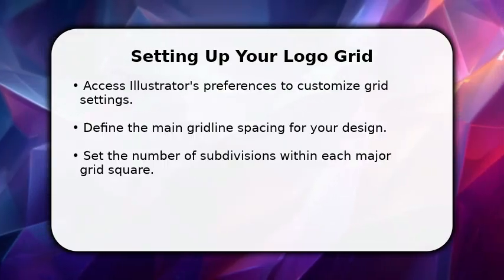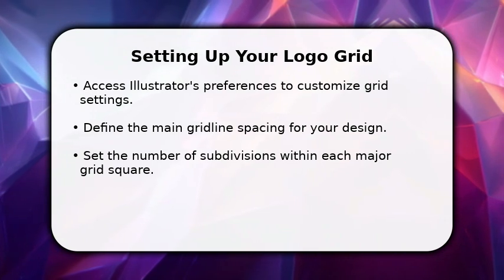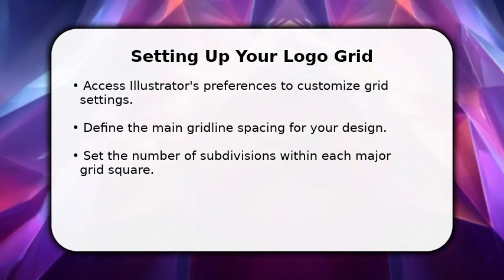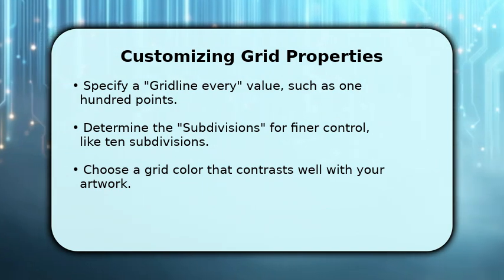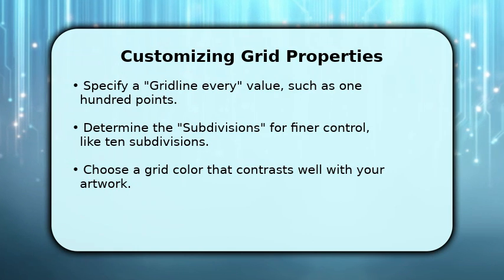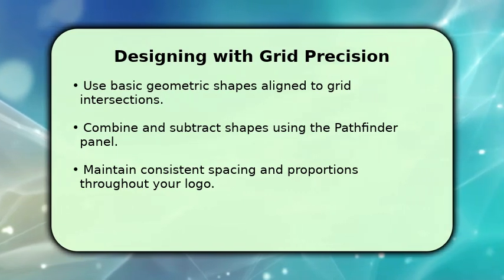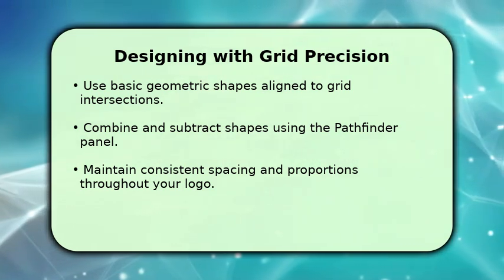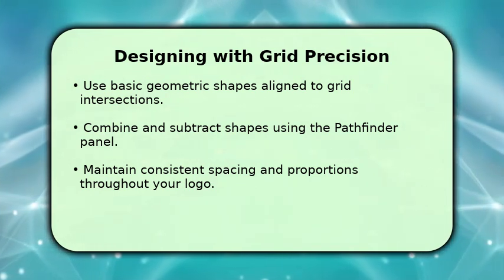How to Make Grid for Logo in Illustrator 2025 - Easy Guide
▸ (t) Learn how to create a grid for your logo in Adobe Illustrator 2025. This easy guide covers the basics of creating a grid, adjusting size and proportions, and using it to design a professional-looking logo. Whether you're a beginner or intermediate user, this tutorial is perfect for you.